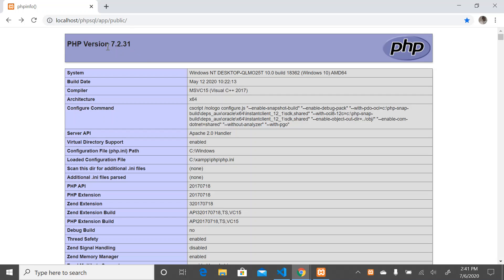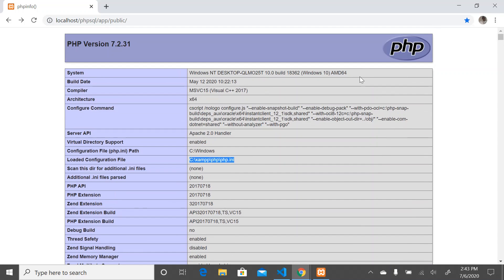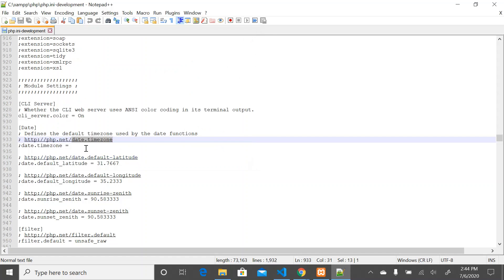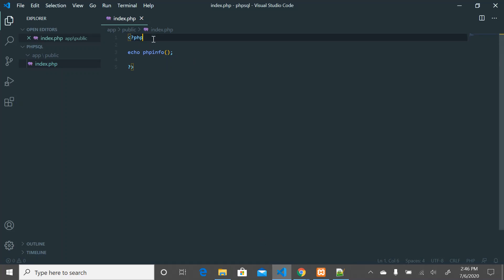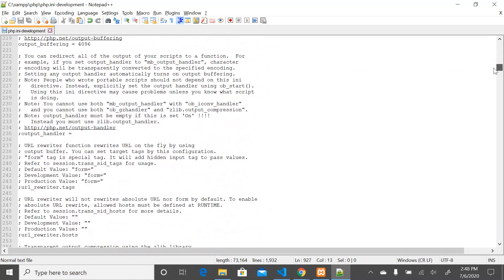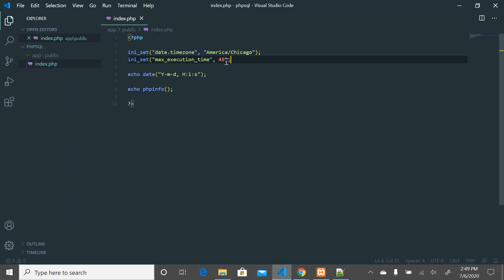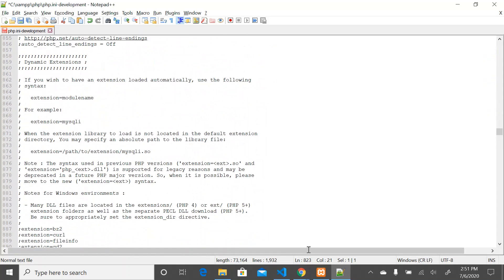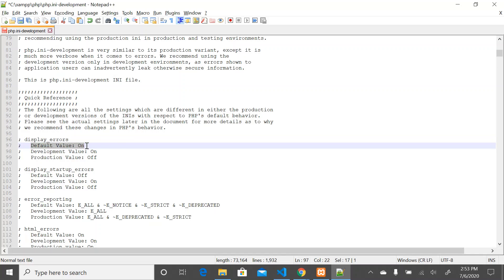PHP configurations php ini (XAMPP, MAMP and WAMP servers)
Configure php.ini file.  You can leave a comment or make a request for what i should put up in the next video. PHP, Javascript, SQL, JQuery, Vuejs, HTML CSS.
Please checkout my courses on udemy. I will be here to answer any of your questions. If you are to purchase any of my courses, please use link below, so i can be compensated rightly for having you as a student
//PHP SQL with MySQL database